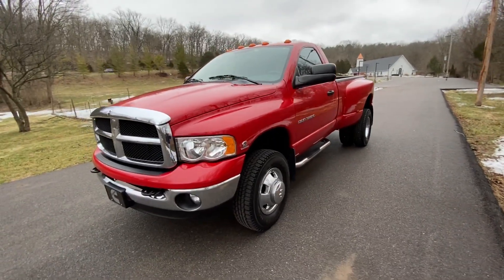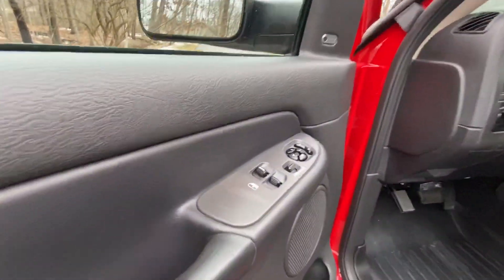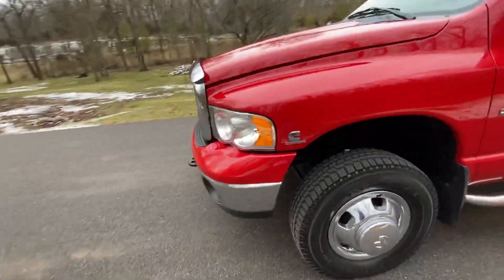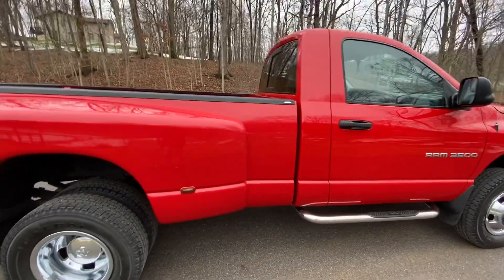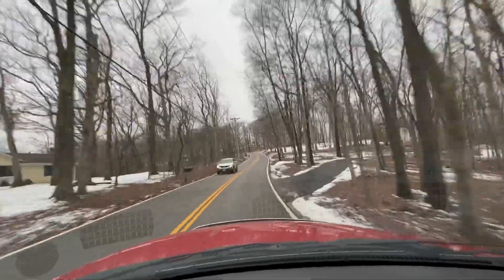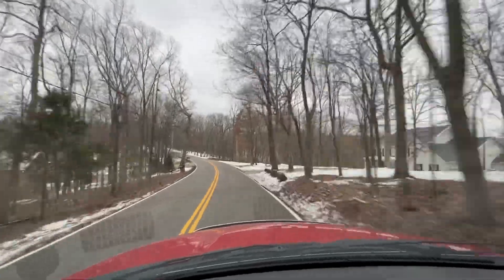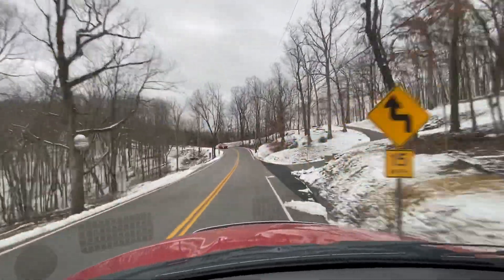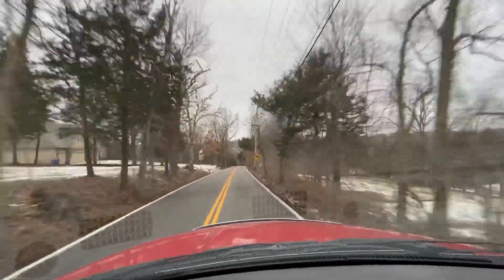5.9 Cummins For Sale: 2005 Ram 3500 Dually with Only 41k Miles!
To see more photos and details of this truck, you can check its availability and listing